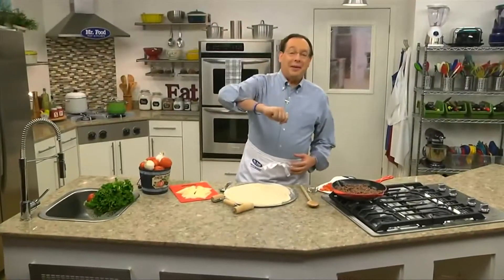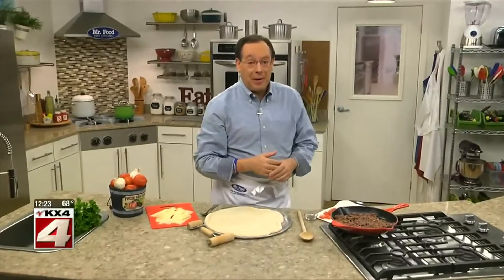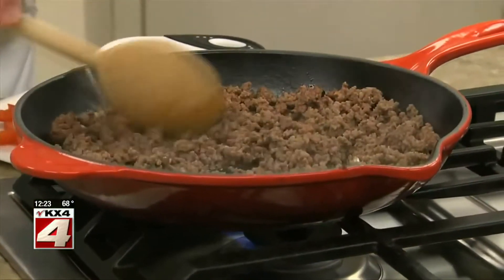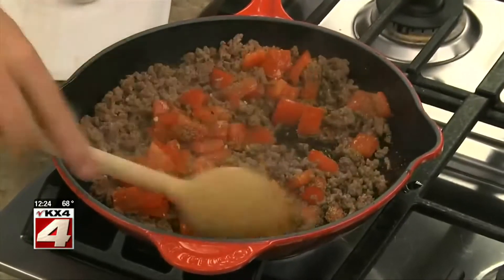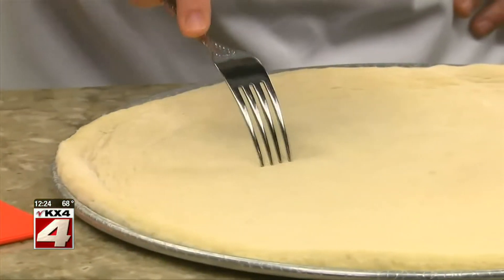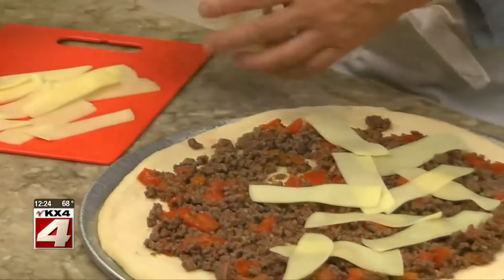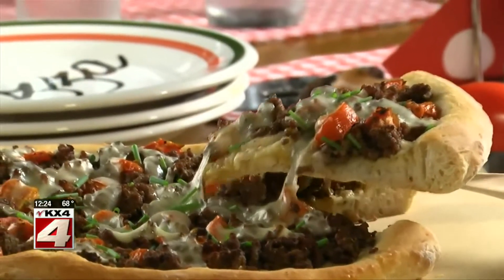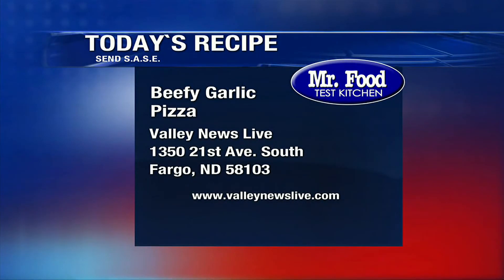Mr Food Beefy Garlic Pizza July 21